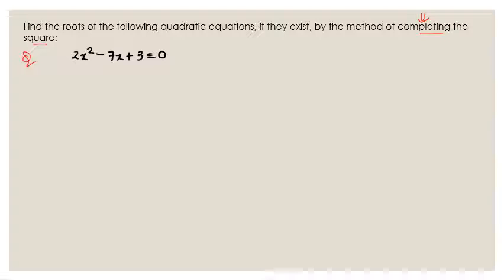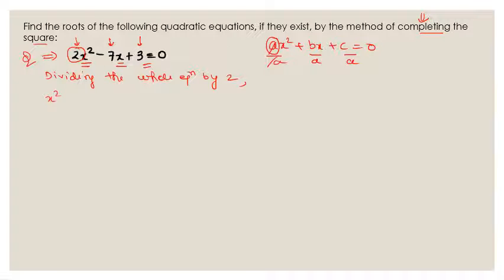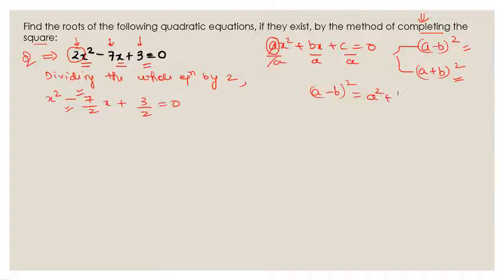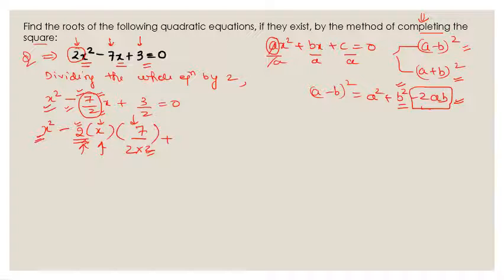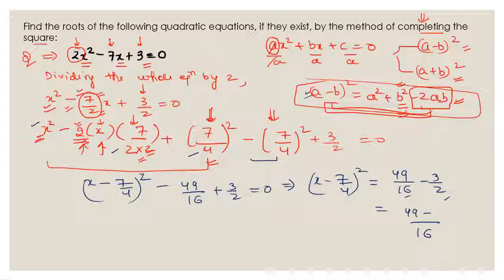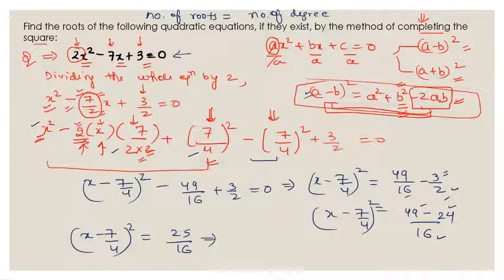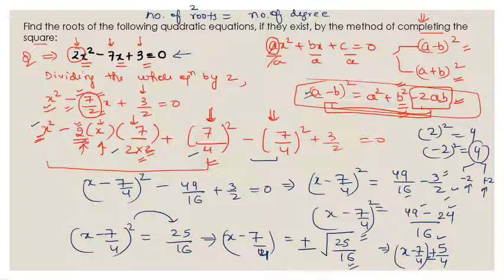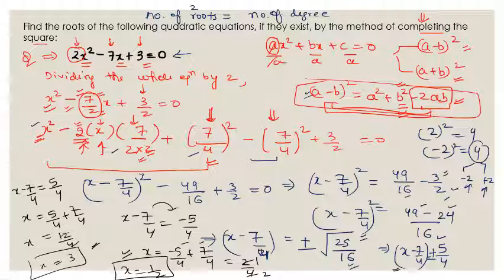Completing the Square Method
How to solve Quadratic equations using completing the square method.

Maths: Chapter 4; Class 10, Quadratic Equations